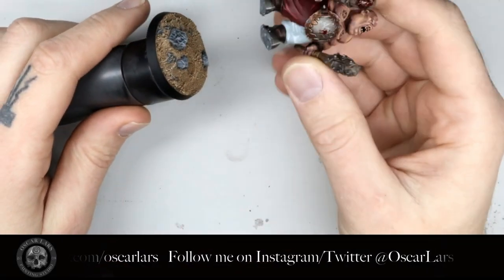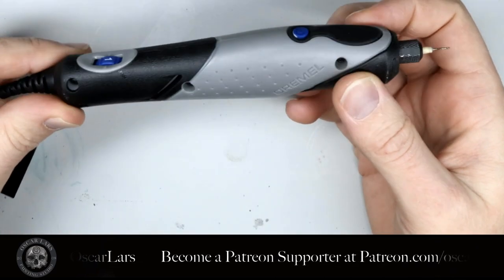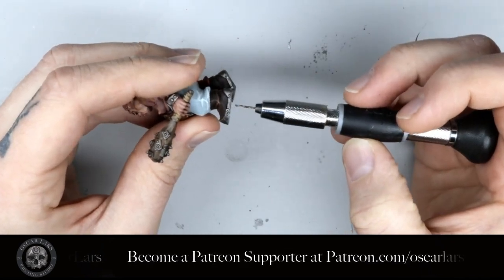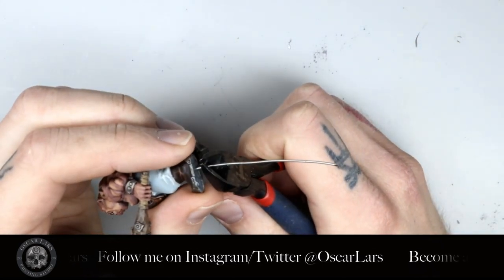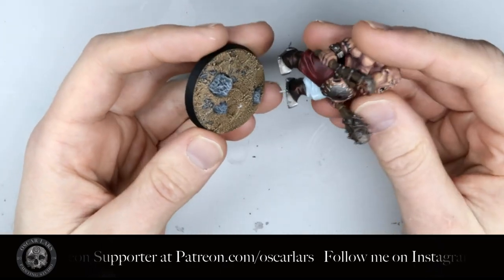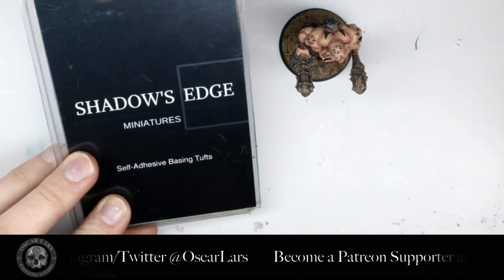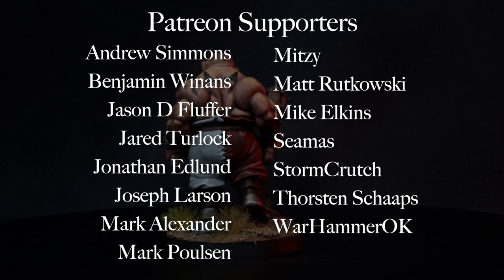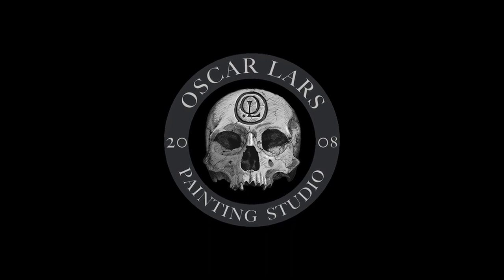Miniature Painting Tutorial - Oscar Lars - How to Pin Your Model to its Base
This is a tutorial on how to pin your model to its base. This tutorial is also useful for most other pinning projects but the tolls and size of gauge will differ depending on what you're trying to pin.

I hope you all enjoy following along this pinning tutorial and find it useful.